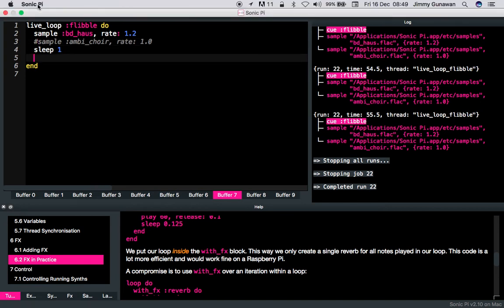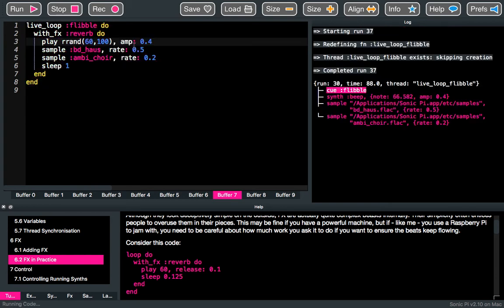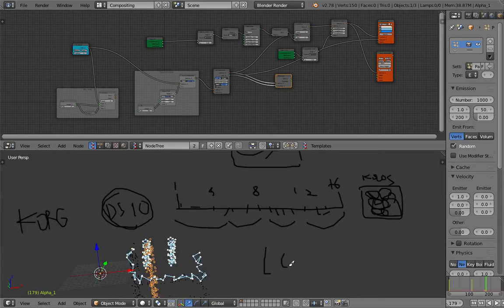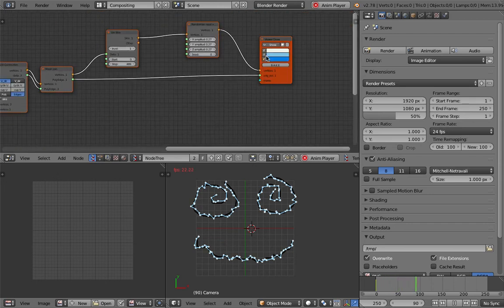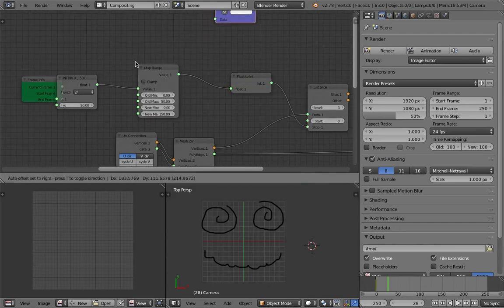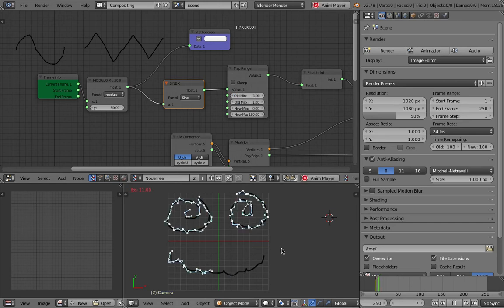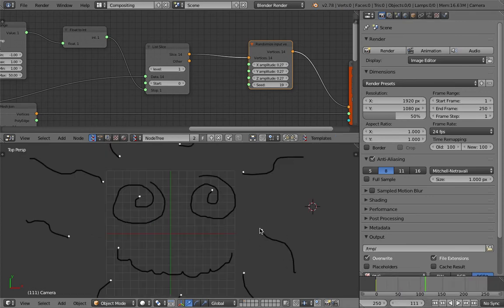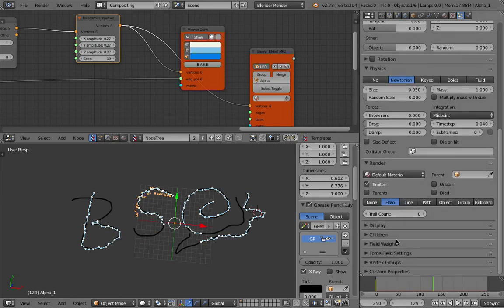BLENDERSUSHI / SV Neo Rave Idea (LIVENODING193)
One day I will attempt a real Live Noding in Blender ala Sonic Pi.